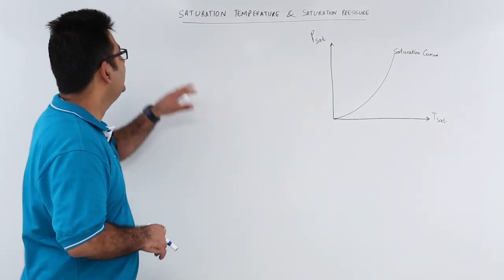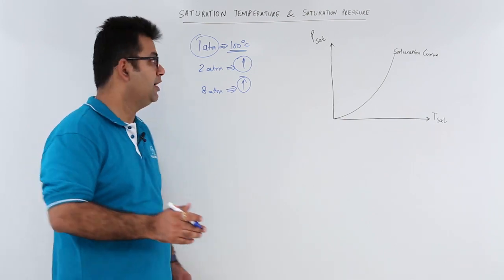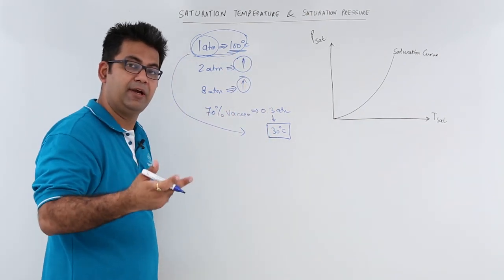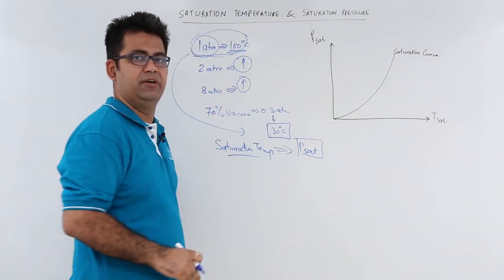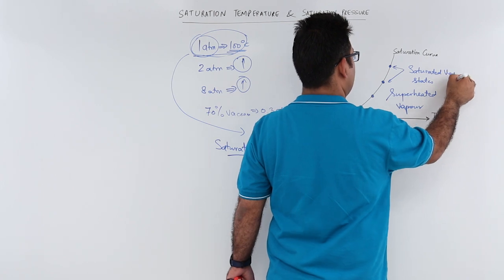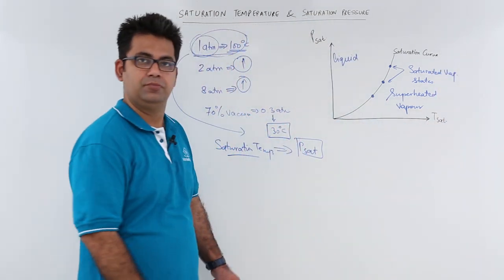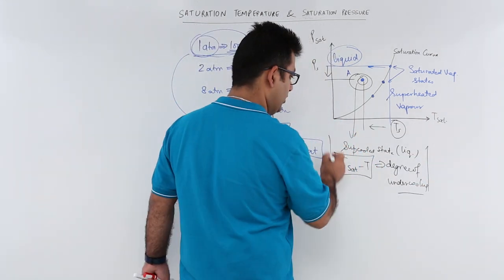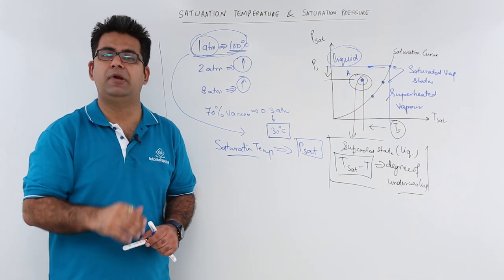Saturation Temperature & Saturation Pressure